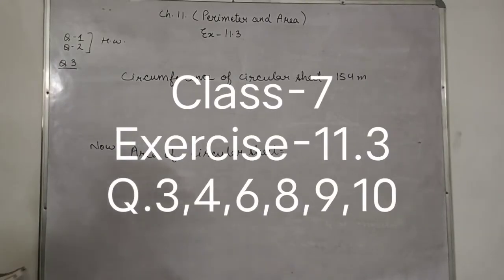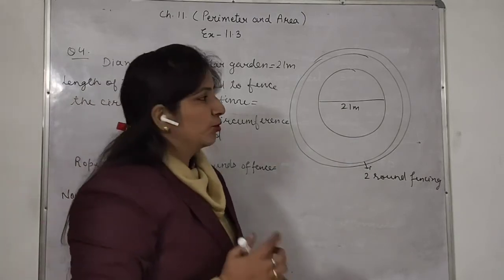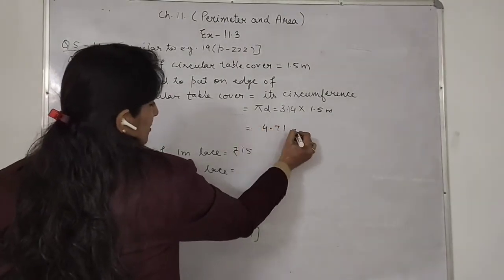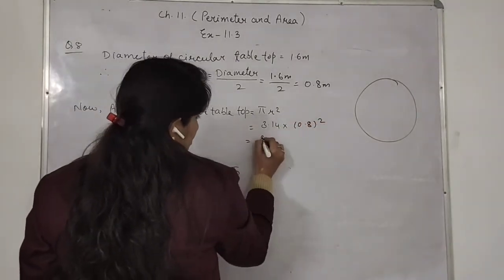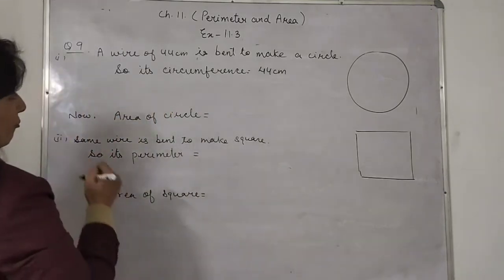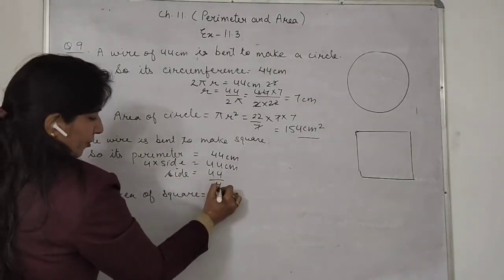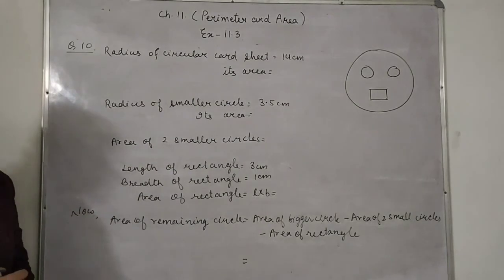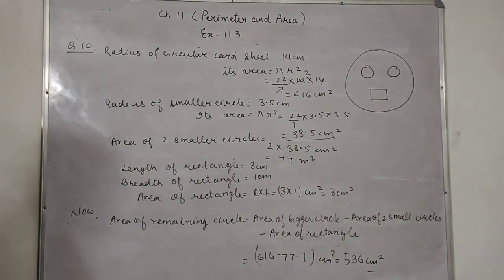|Exercise-11.3(Q.3,4,6,8,9,10)|Class -7|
Yogita Singh
Maths teacher
O P Jindal Modern School,Hisar
Here the above-mentioned questions of Exercise-11.3 are explained.